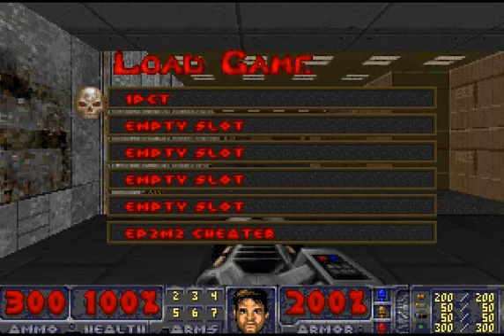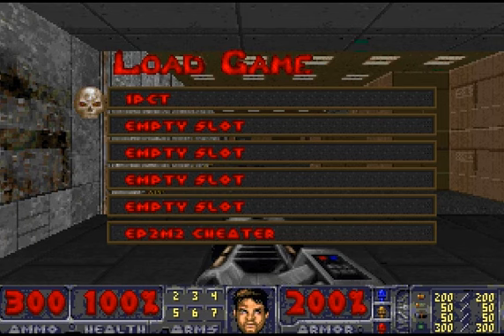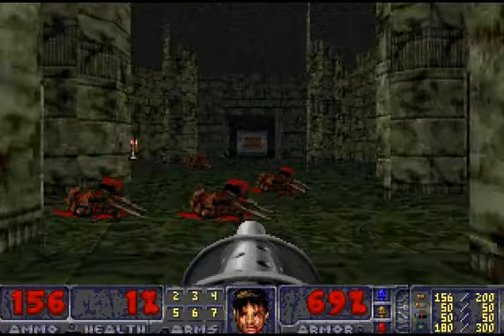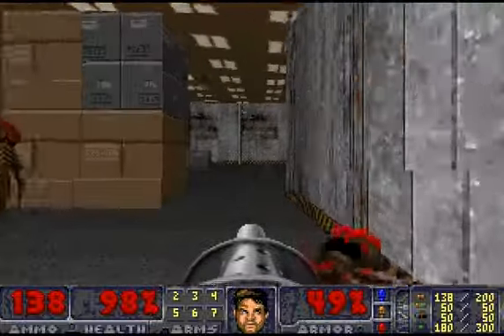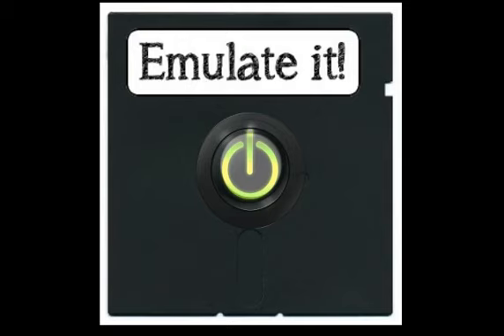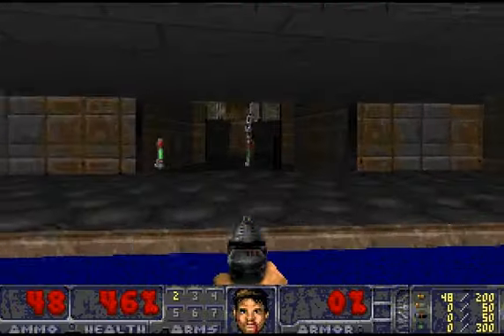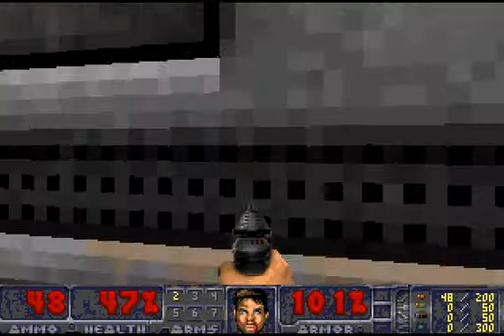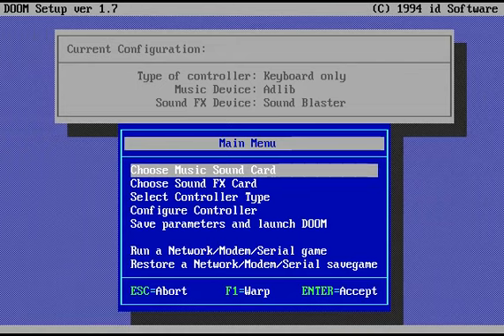What if PI being a constant was more like a feeling?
Inspired by Luke Gotszling's MCH2022 talk about changing the PI constant in DooM, I went ahead and forced DooM to recaculate the tables live as you are injured!

I modified R_InitTables in r_main to take a percentage representing your health and use that as the fractional part in PI.  so 100% health gives the full 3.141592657, while 1% is 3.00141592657.  It's a very simple calculation:

where DOOM_PI is 3, FUDGE is 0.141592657
Calculated as DOOM_PI+(FUDGE*pct)

It's javascript DOSBox, there is nothing to install, just click & go!

I'm using a test wad I made out of the map source code release by John Romero, with the FreeDooM assets to plug in for all the missing parts.  Credit to all those people, along with John Carmack for the engine & releasing it under GPL.